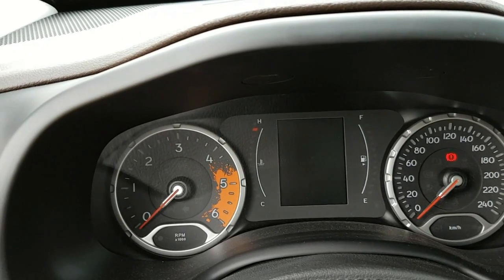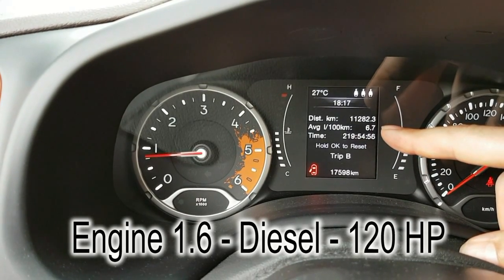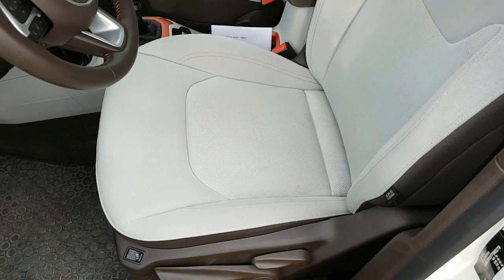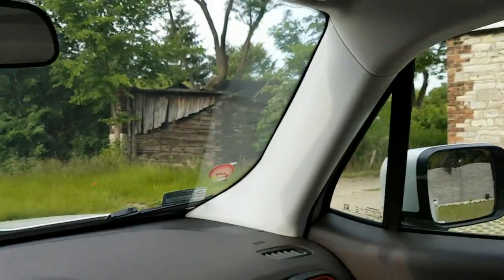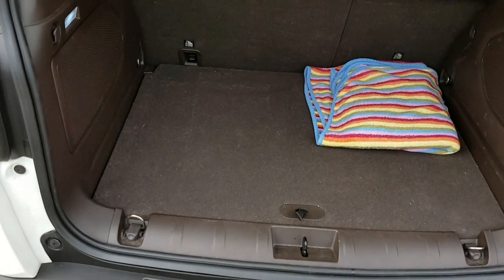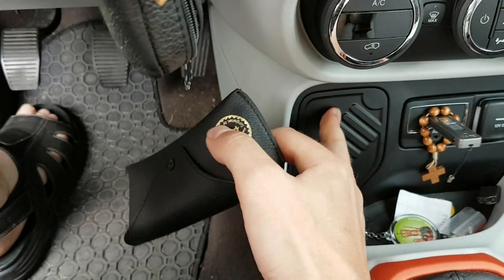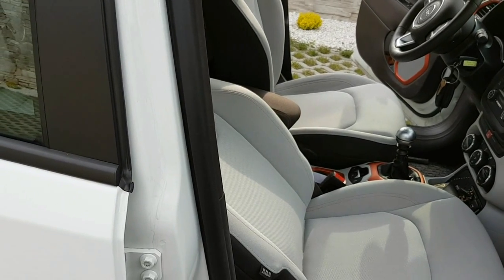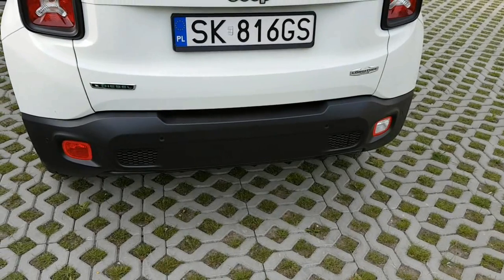ONE YEAR with Jeep RENEGADE ! + crash with GM car :-)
I'm using Reeny / Ialian nick for this car :-) since one year. So it's a time to let you know what I like and I does't like in this car. Maybe it will help you to buy this car. Or you can just share your opinion as well with me. Enjoy watching this video.